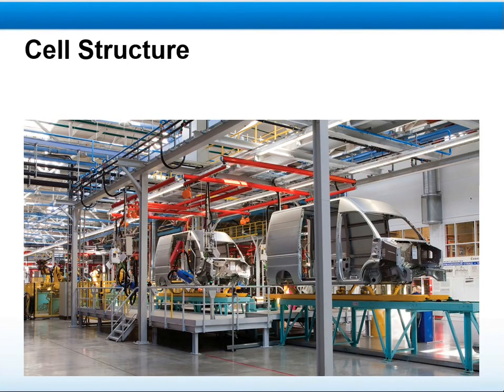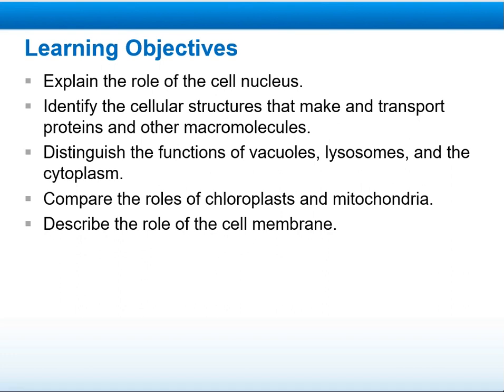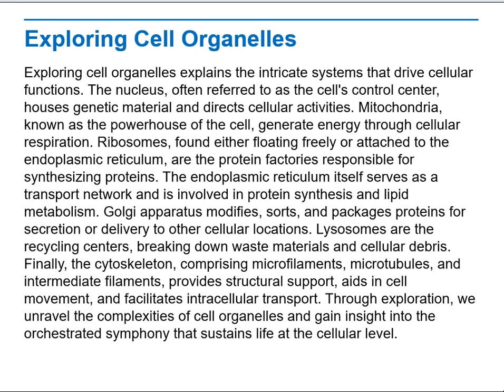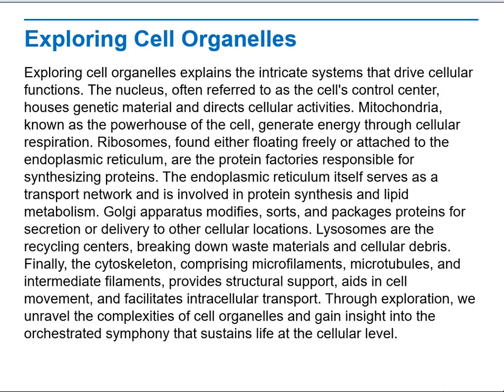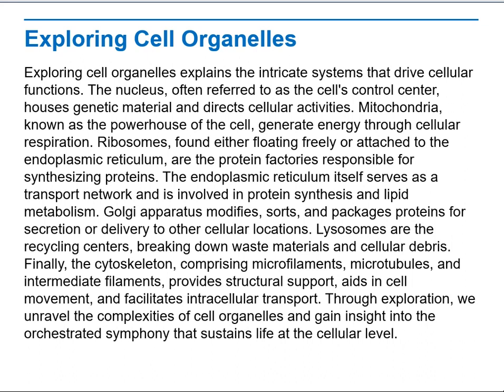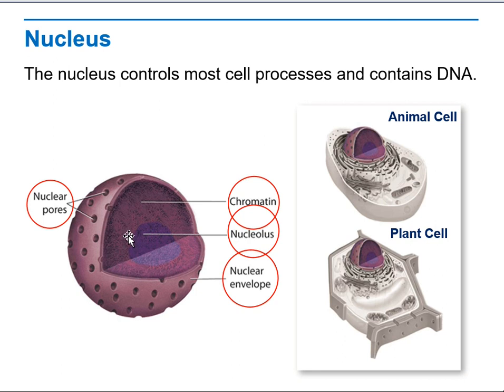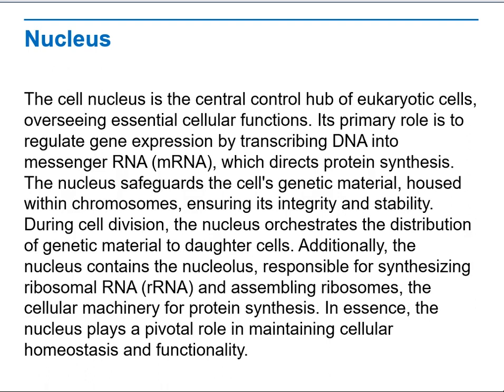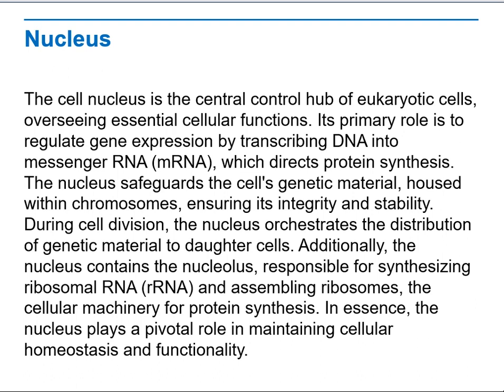kathrene musallam Grade 9 - Cell Structure - Nucleous April 28 -May 2nd